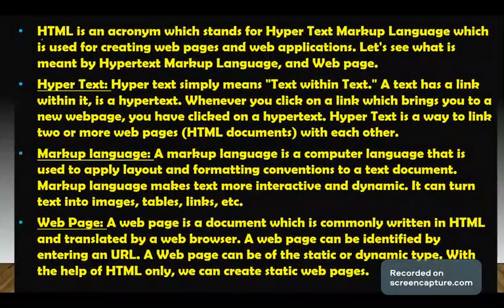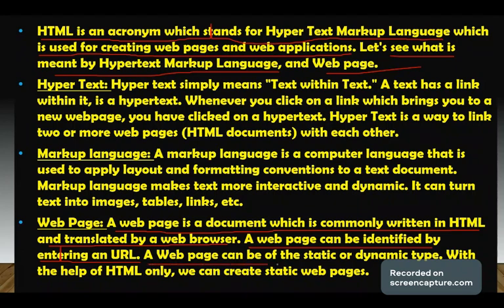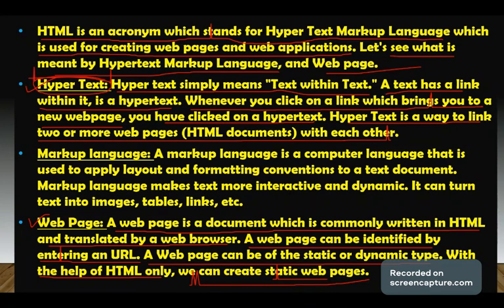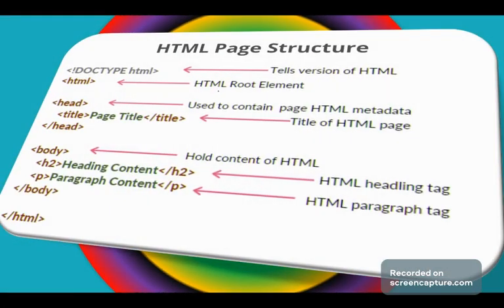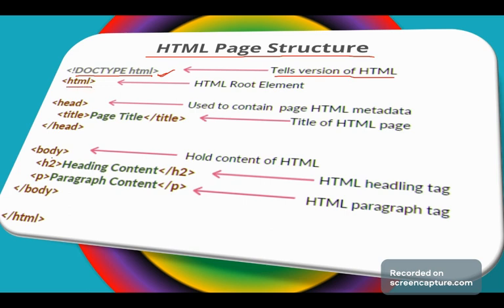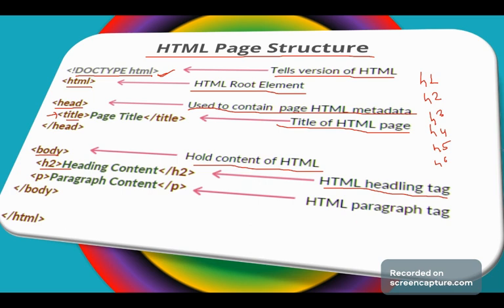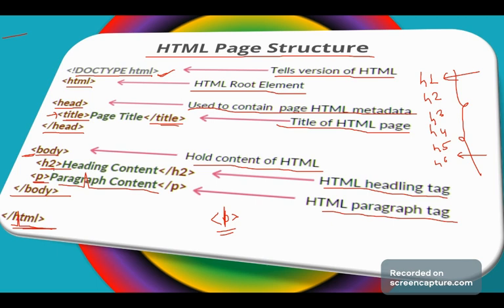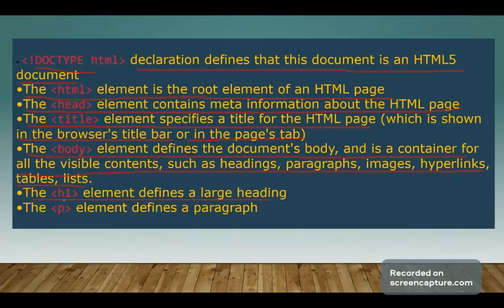HTML Introduction & Its Structure